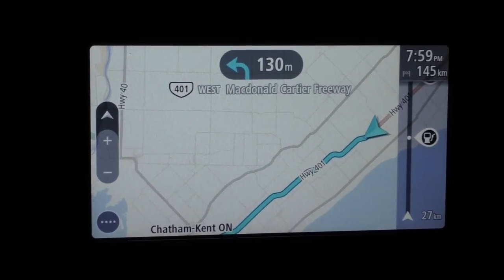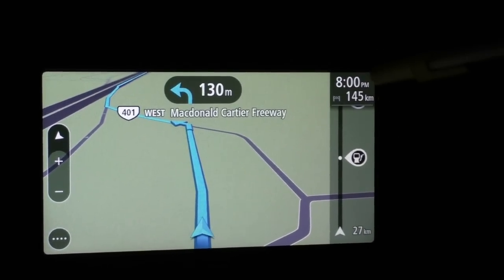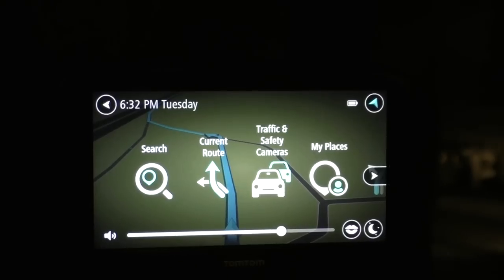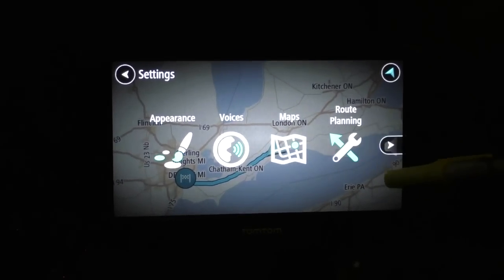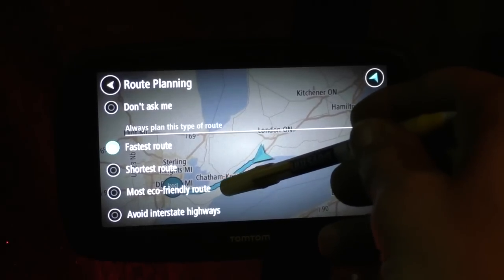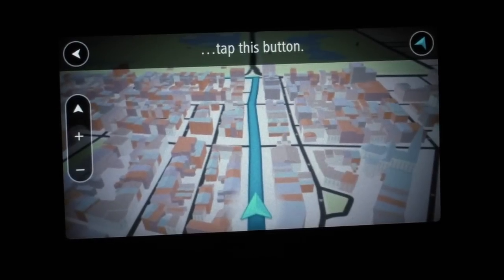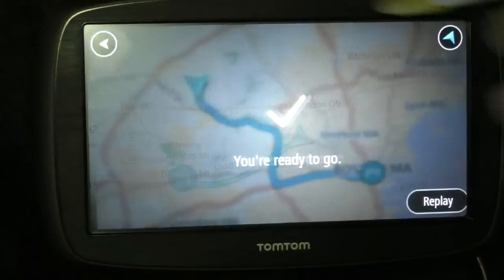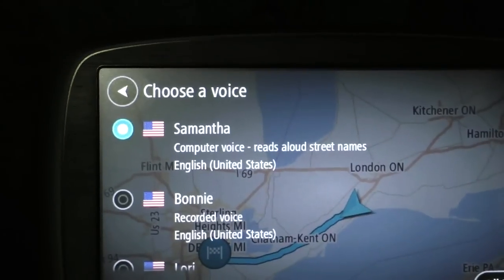HEAVY HAUL TV: TomTom GO 60s GPS